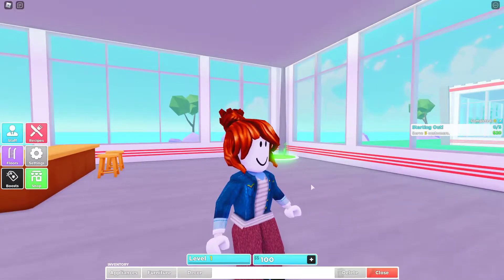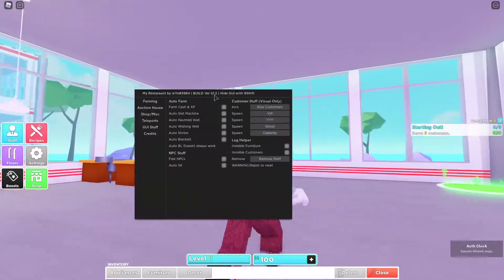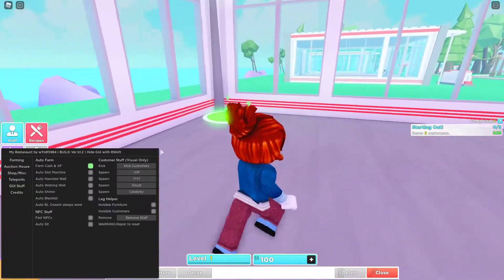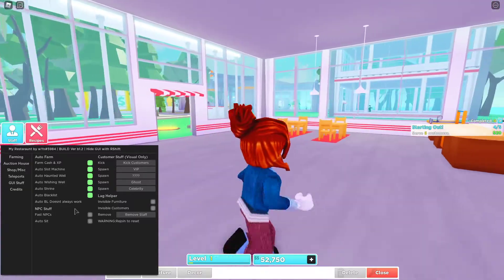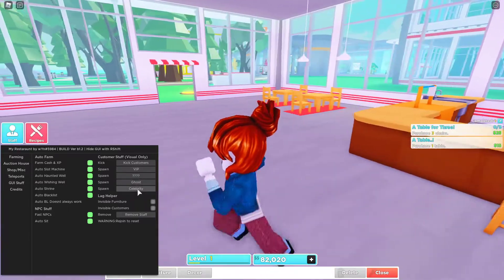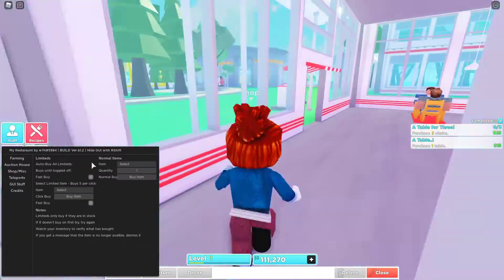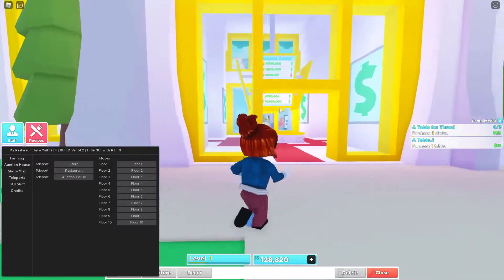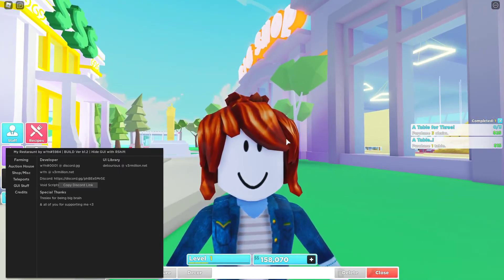My Restaurant script and gui 2021